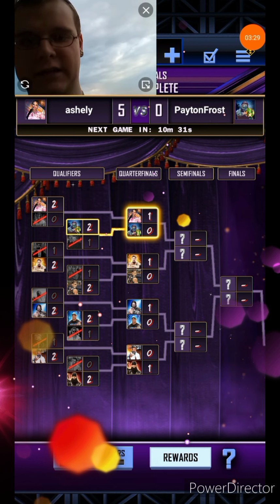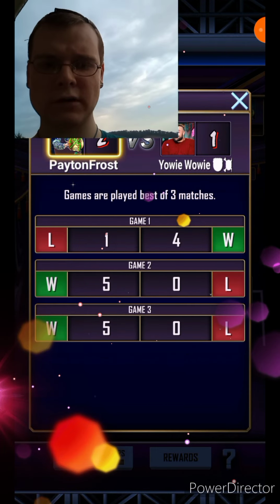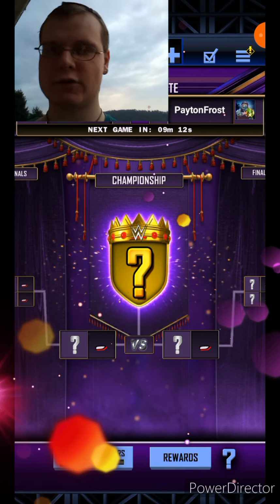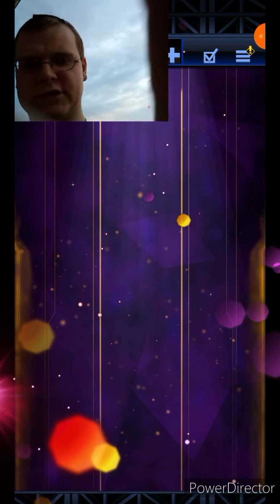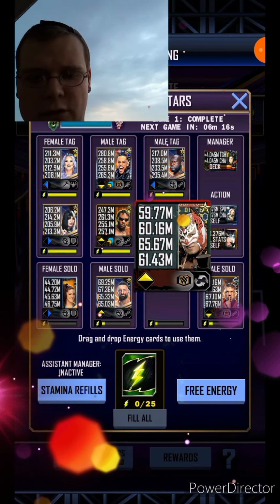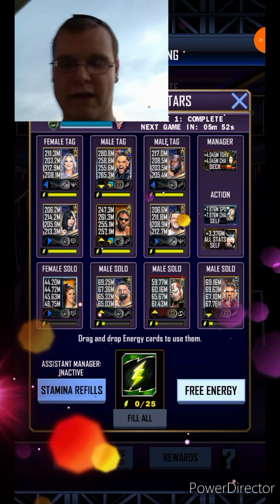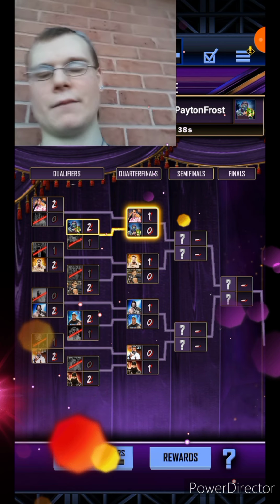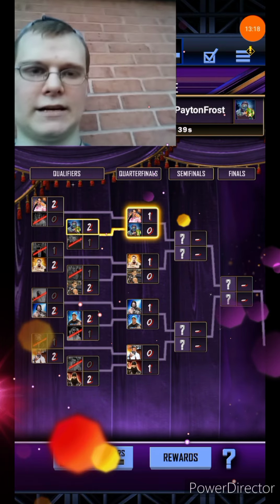CRAZY TACTICS!! ON HOW TO *WIN* A KING OF THE RING MATCH EVERYTIME! | WWE SuperCard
Crazy Tactics On How To Win
A King Of The Ring Match EveryTime❤️